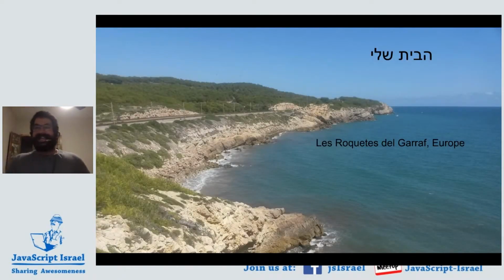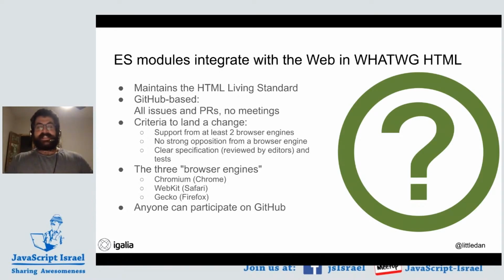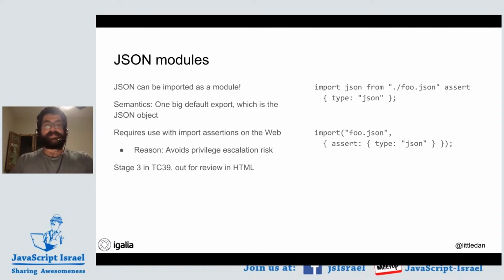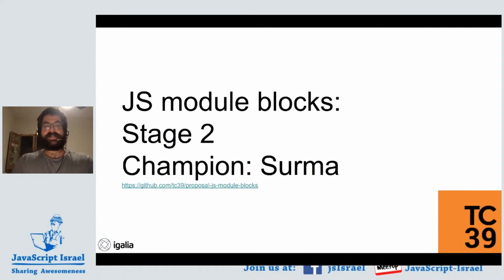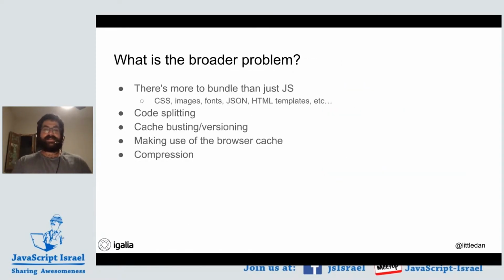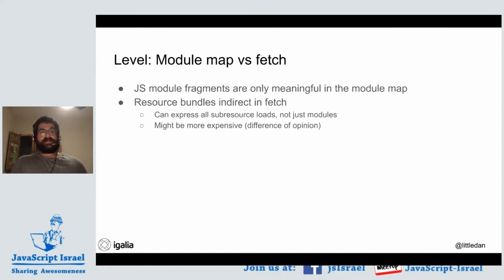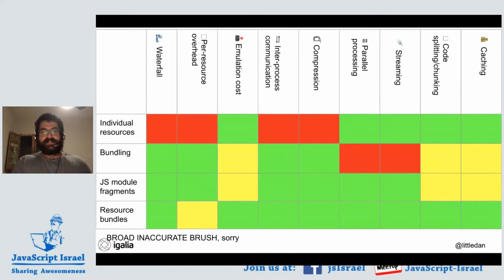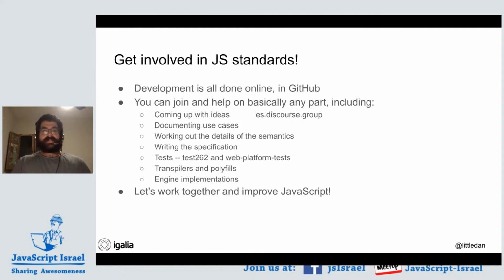TC39 - JS Module Blocks - Daniel Ehrenberg (English)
On 1/02/2021, Daniel Ehrenberg gave a lecture about Module Blocks during a JavaScript Israel virtual Meetup.

Abstract:
ES6 added a built-in concept of modules to JavaScript in 2015, though uptake since then has been more gradual, it is the de-facto default for authoring new JS today. In this talk, Daniel will explain two new proposals in this space, making modules even more useful.

JS module blocks let you run a module in a Worker without splitting the code out into a separate file. This way, it's easier to run code in parallel or keep code reusable, even when bundlers are involved.
Resource bundles let browsers understand bundler output better, so they can implement ES module semantics natively and improve loading performance.